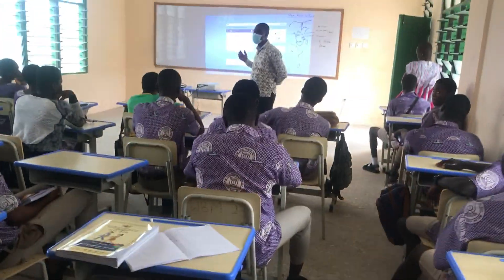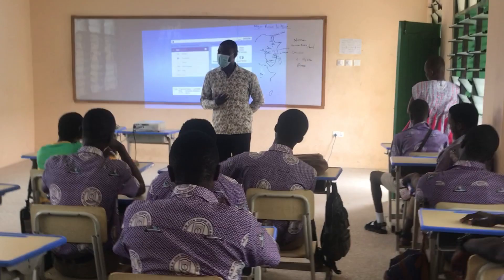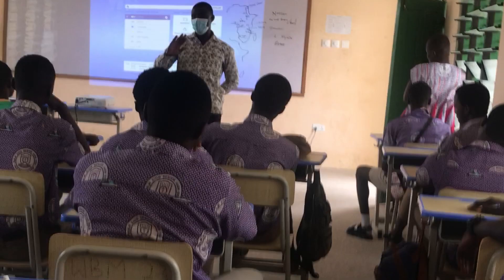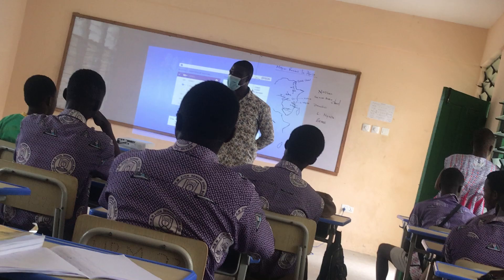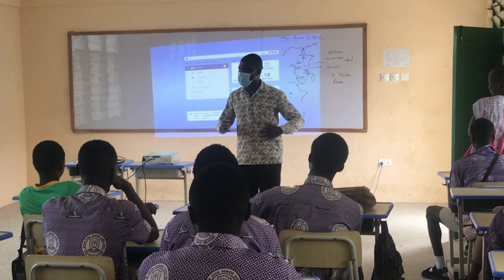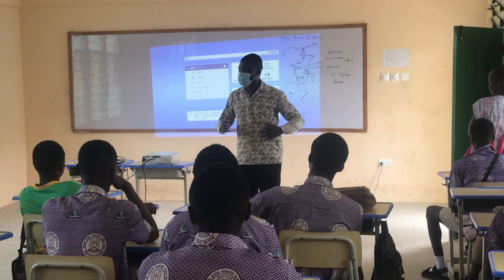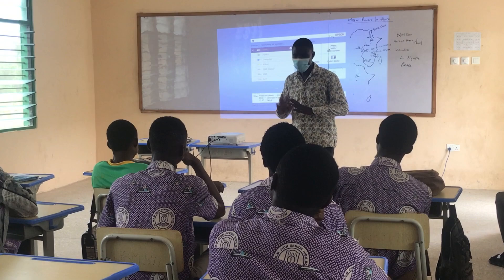Geography lesson WBM Zion, New Tafo Akim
Teaching WASSCE candidates, 2019